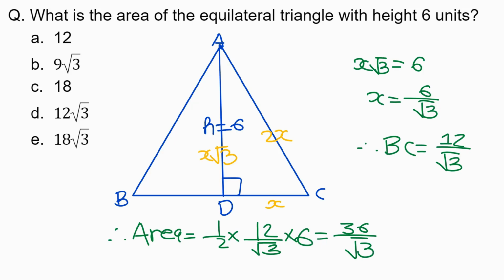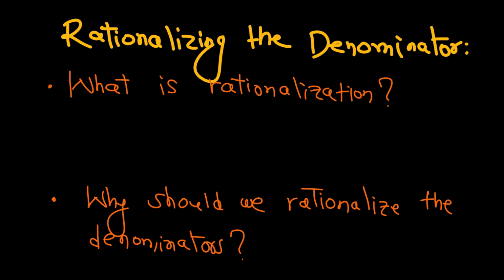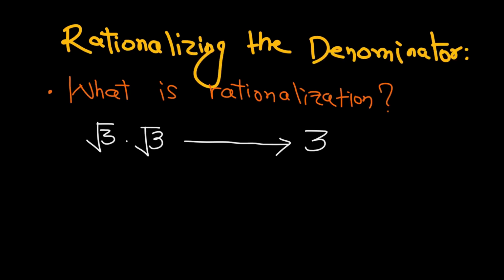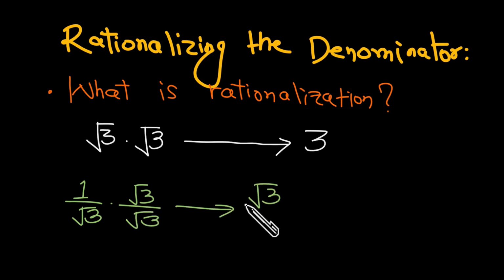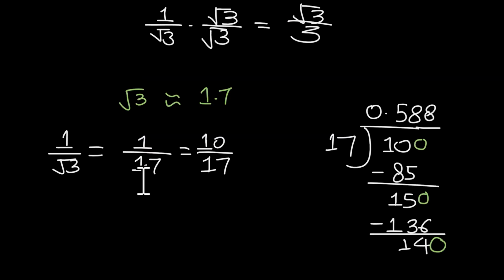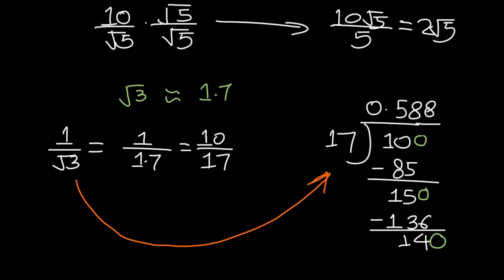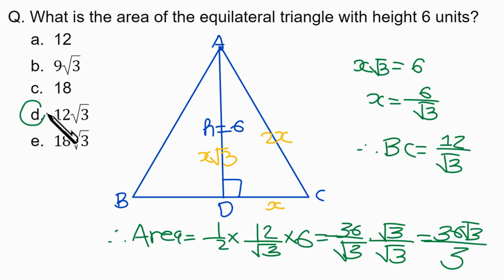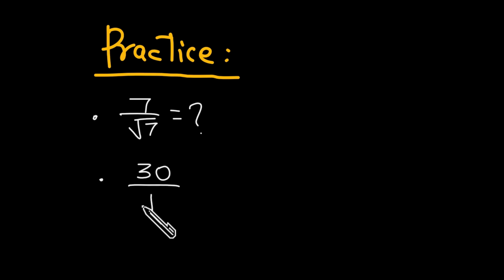GRE & GMAT QUANT | Rationalizing The Denominator | The Star Tutor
Welcome to The Star Tutor channel, your ultimate GMAT and GRE prep destination! I am Tara B, a GMAT and GRE quant section specialist with 17+ years of coaching experience.

In this video, we will discuss the process of converting irrational denominators into rational ones and how it plays a role in GRE and GMAT scores.

Have questions about your own GMAT or GRE preparation? Get a FREE personalized diagnostic consultation with us at ➡️